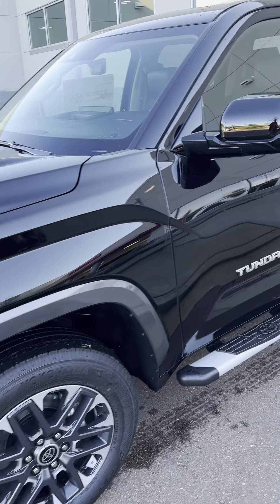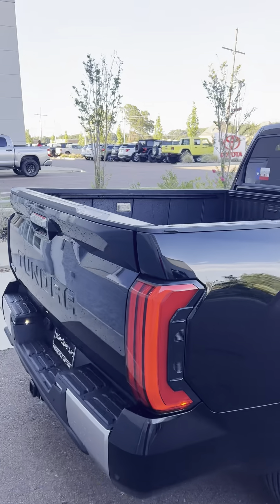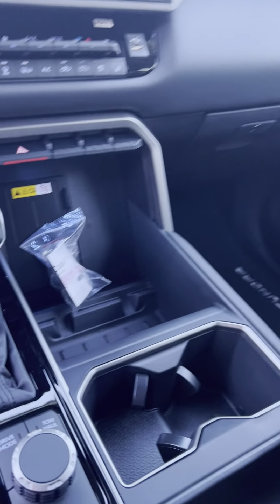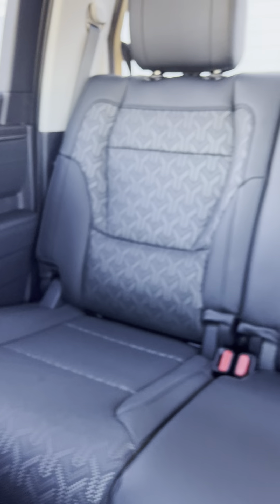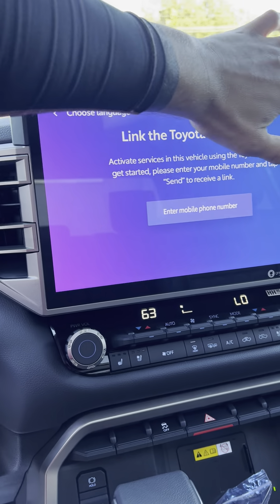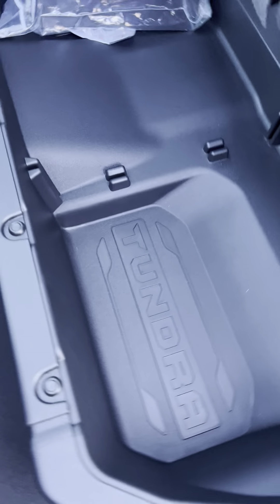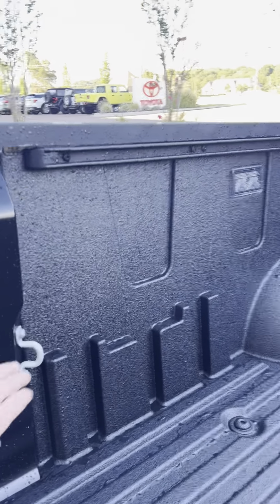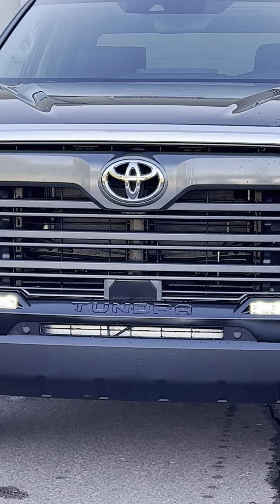Justin's 2023 Toyota Tundra Limited 4x4 - Midnight Black Metallic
2023 Toyota Tundra Limited